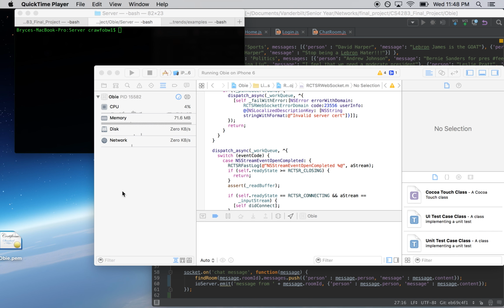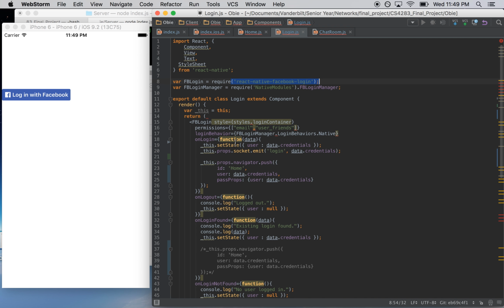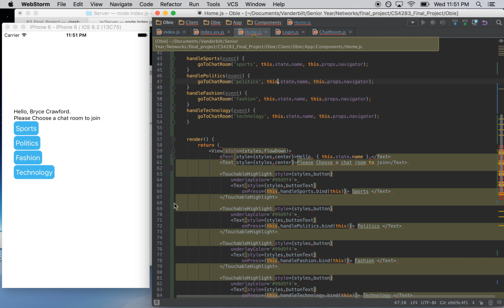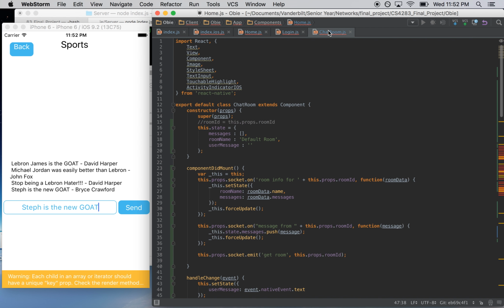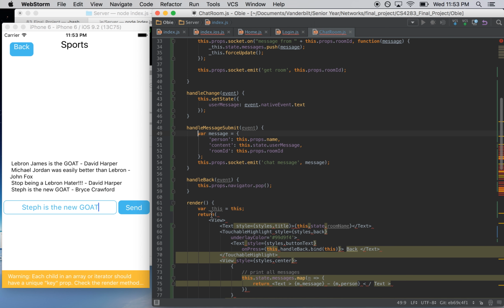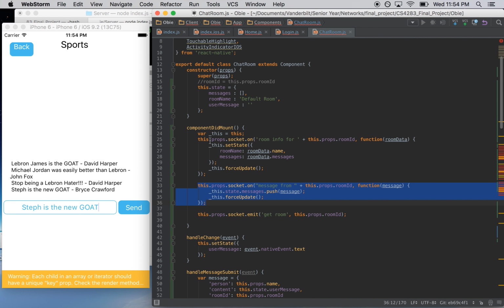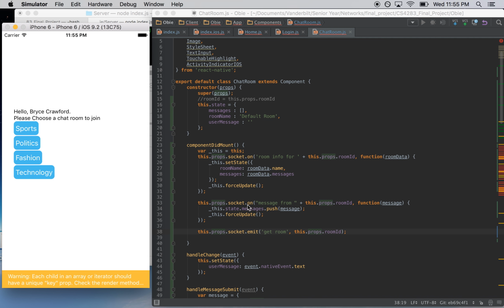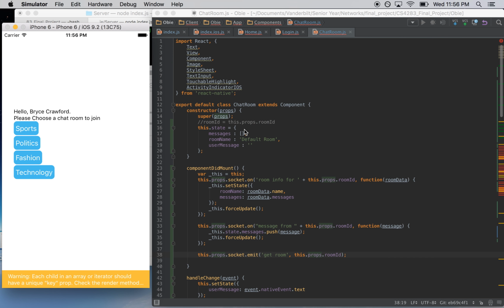Final video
Vanderbilt Networks final video submission